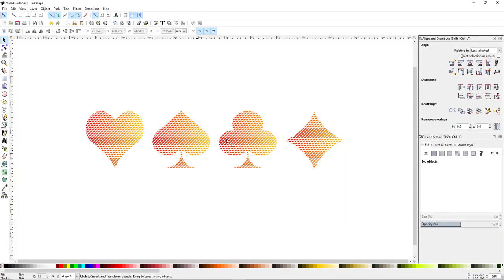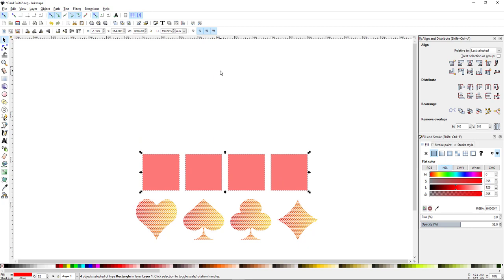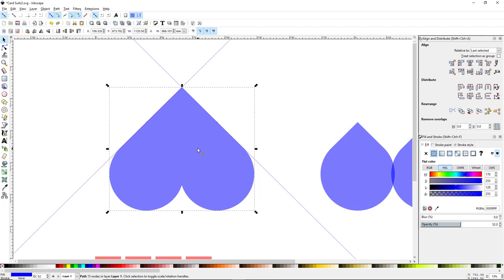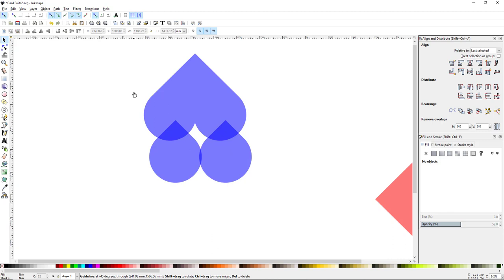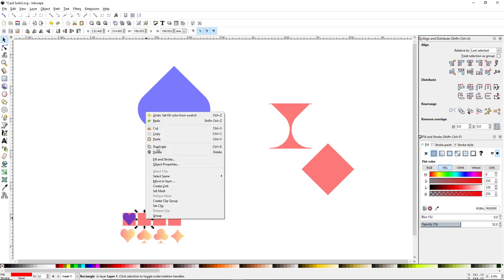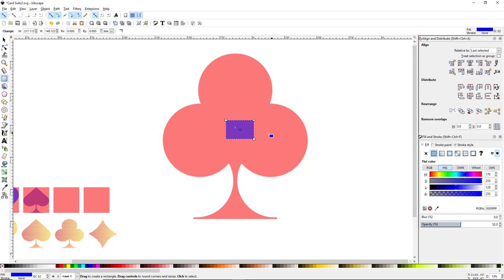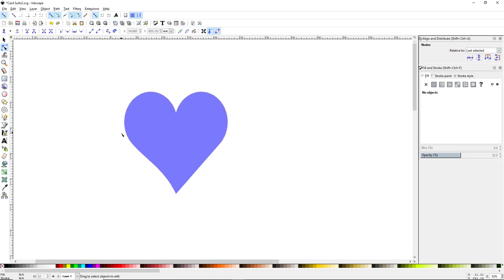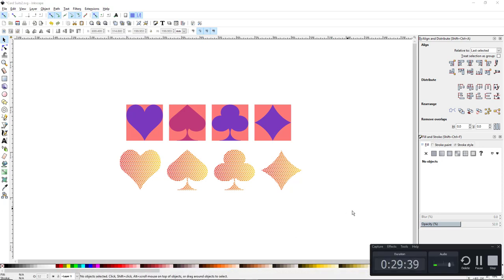Inkscape Tutorial: Card Suit Design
How to design the playing card suit shapes from scratch in Inkscape

Use TubeBuddy to help grow your channel with suggested tags and enhanced analytics: